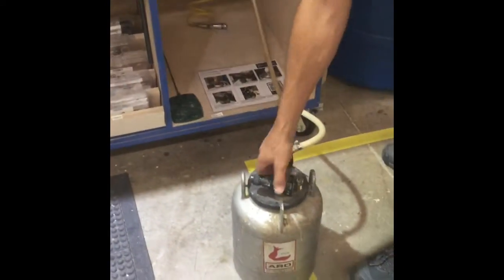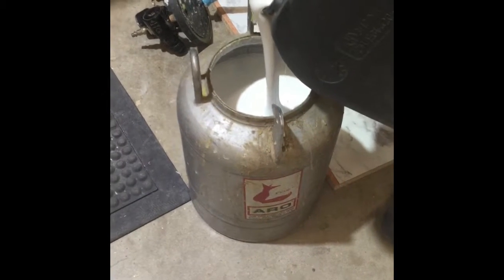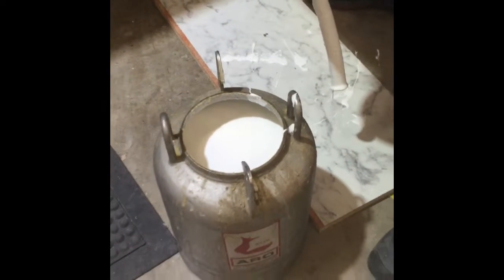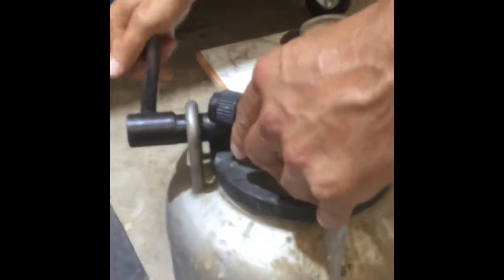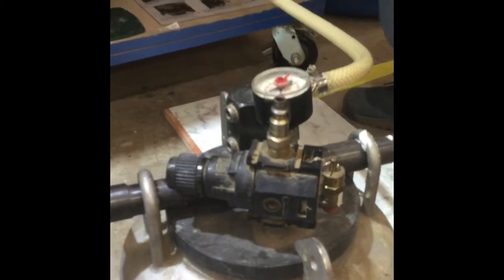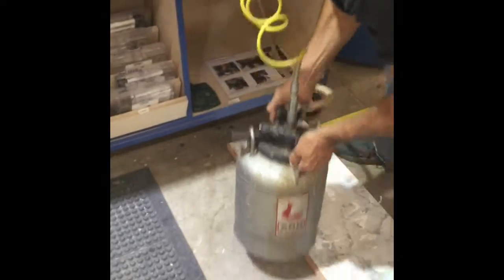How To Refill The Glue Tank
Charlie demonstrates how disconnect pressure and refill the glue tank in the top shop